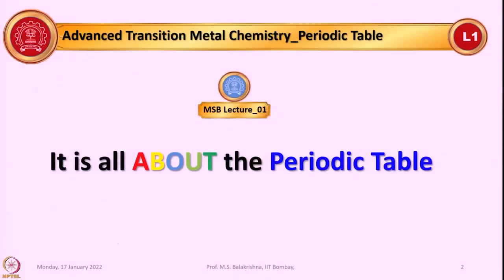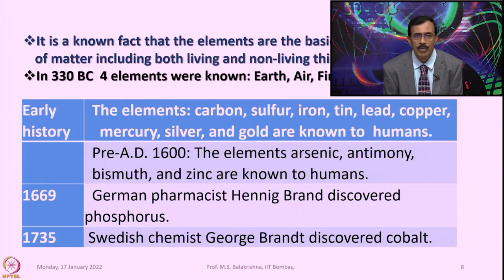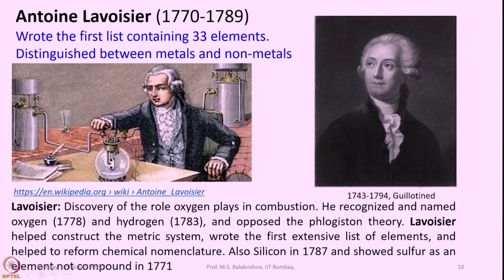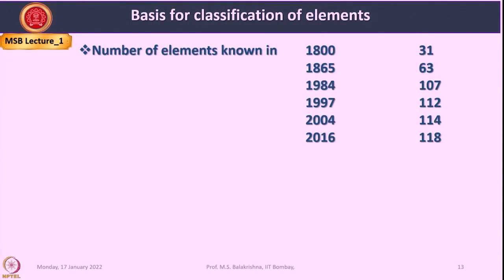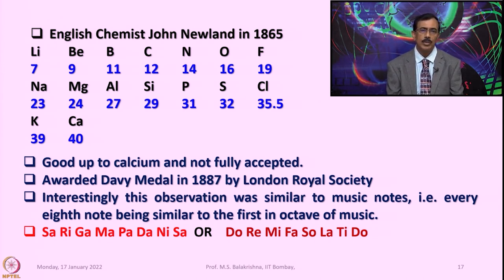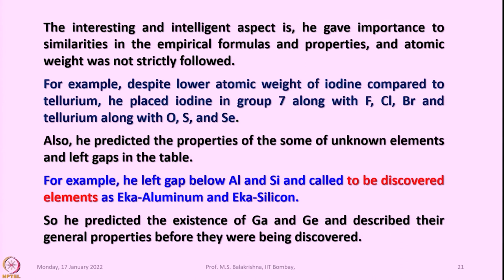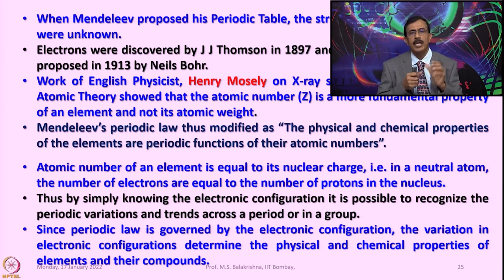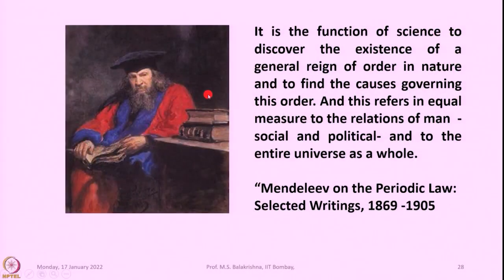Lecture 1 About the Periodic Table